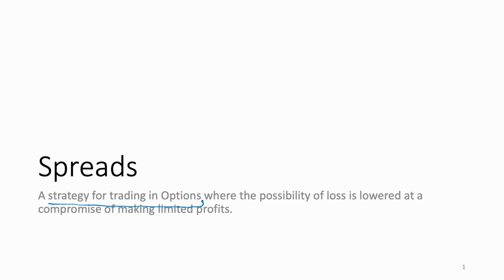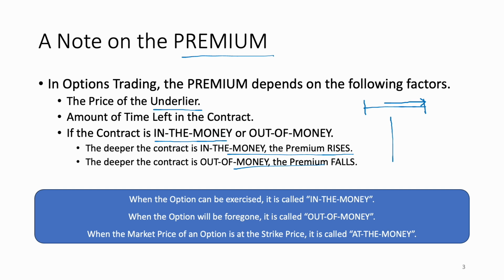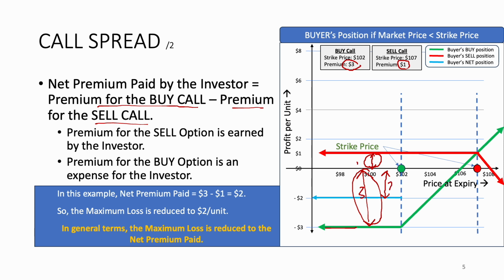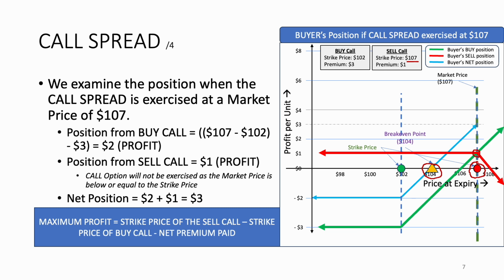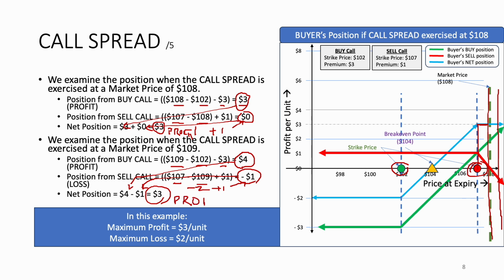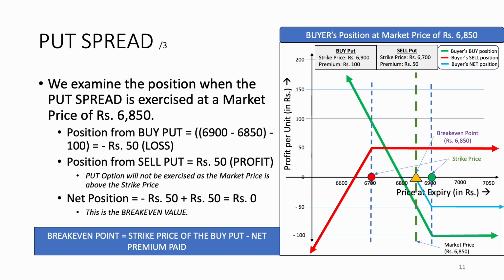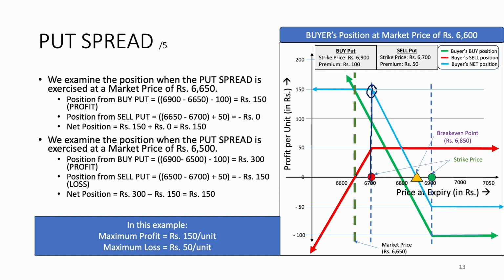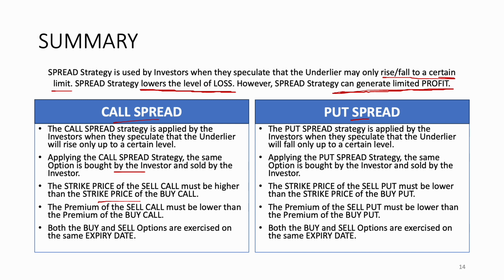Spreads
Spreads is an Options Trading strategy where we lower the amount of loss that will be made at the compromise that the amount of profit that can be realized is also lowered.